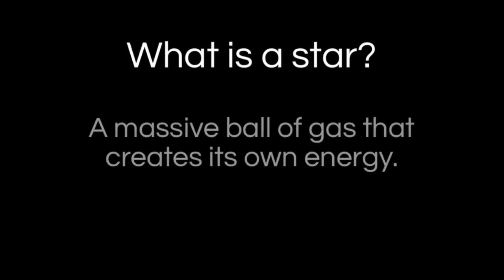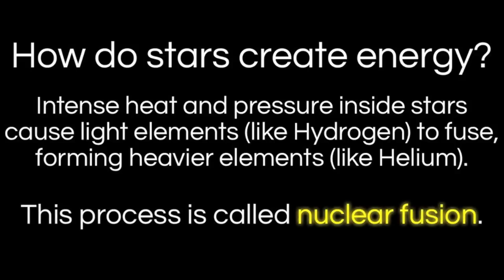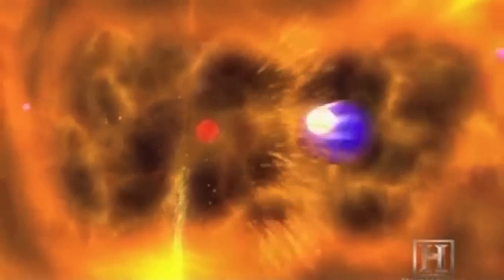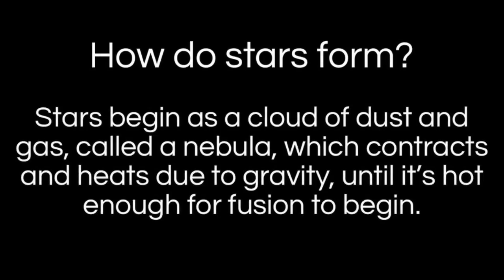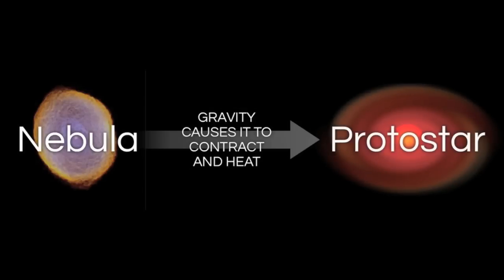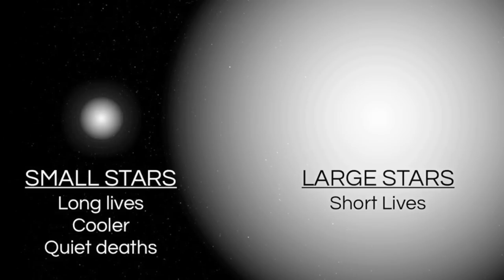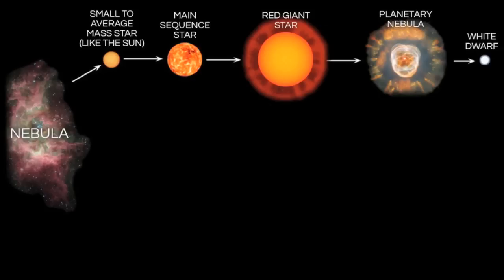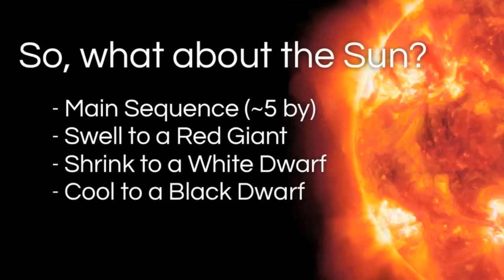Stars and Stellar Evolution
A brief introduction to stars and stellar evolution including what stars are, how they produce energy through nuclear fusion, and how they evolve over time through various possible phases like Red Giants, White Dwarfs, and even Black Holes.